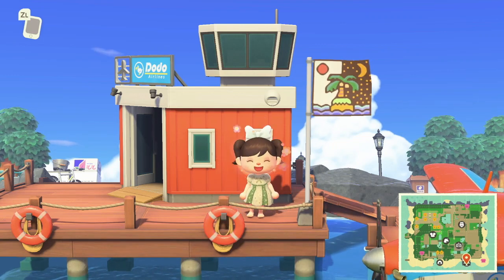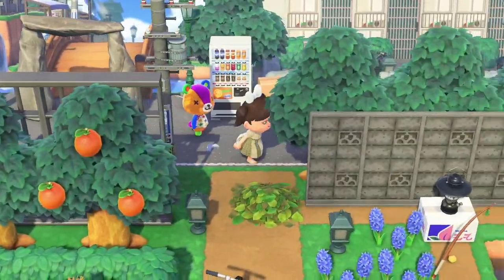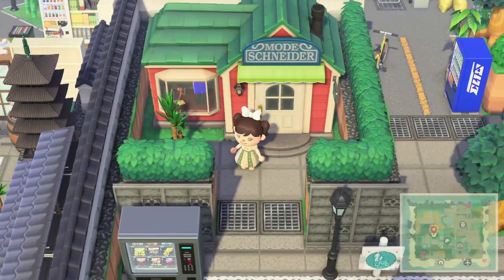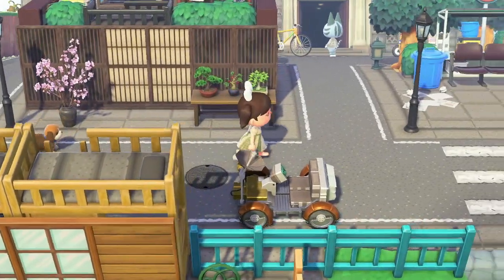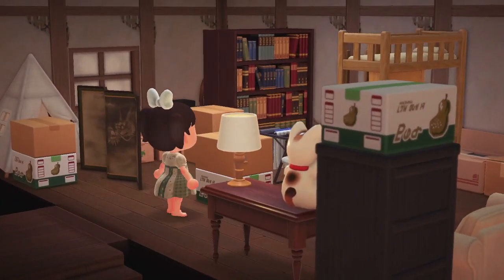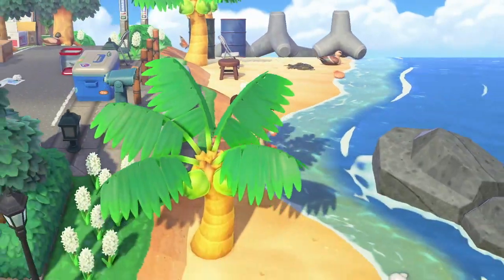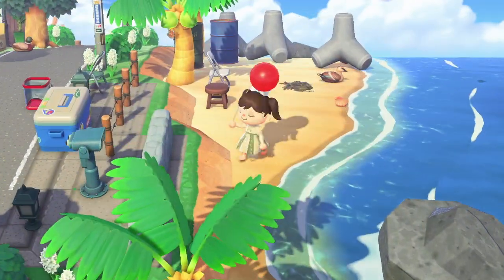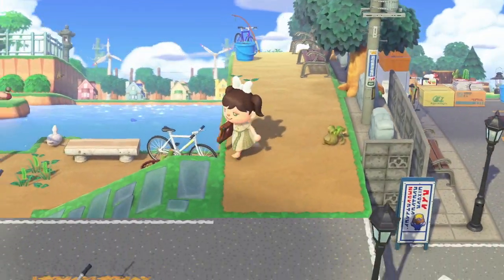JAPANESE/ANIME INSPIRED ISLAND TOUR | ANIMAL CROSSING NEW HORIZONS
Today I toured the amazing island of Nidavellir and I literally felt like I was in an actual real city!